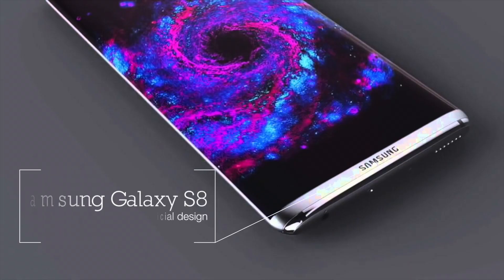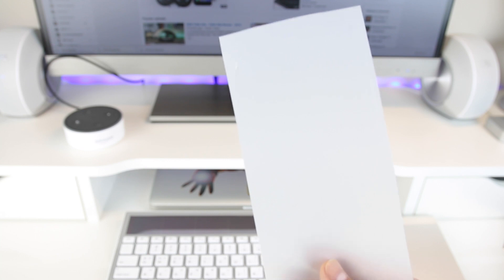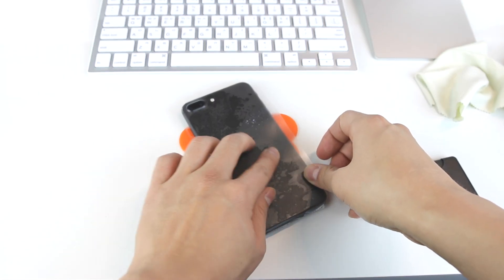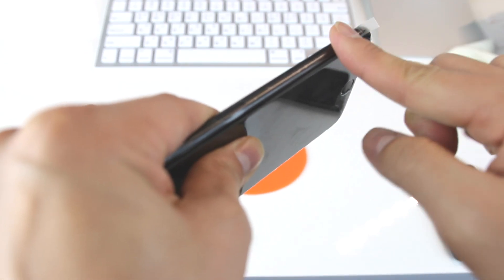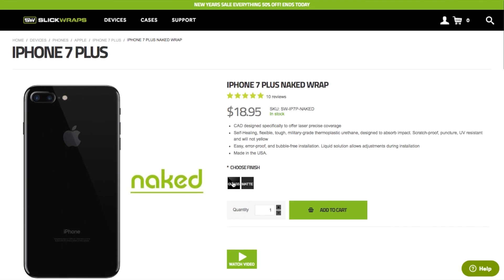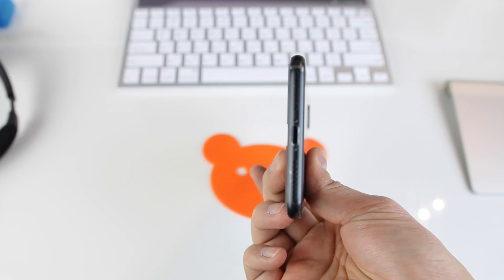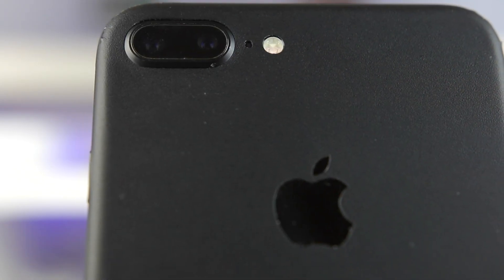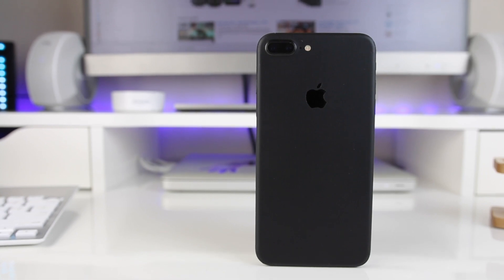Slickwraps Naked Wrap - Does it SUCK??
This is a video testing out the Slickwraps Naked Wrap by Slickwraps.  The video includes partial installation of the Slickwrap Naked Wrap, as well as a comparison to the Dbrand matte black case for the iPhone 7 Plus.